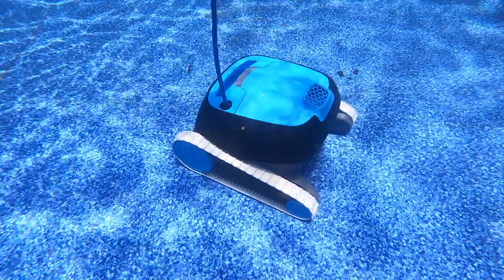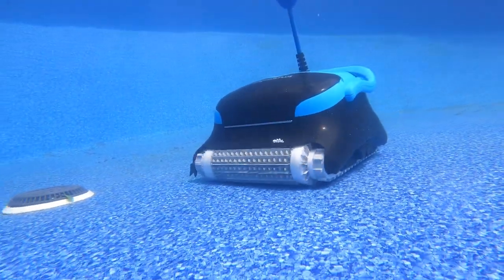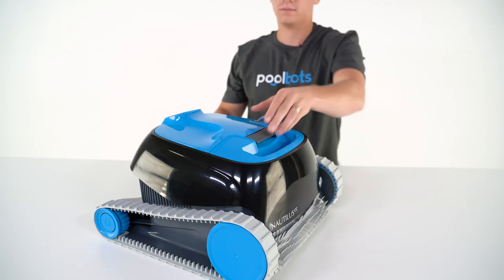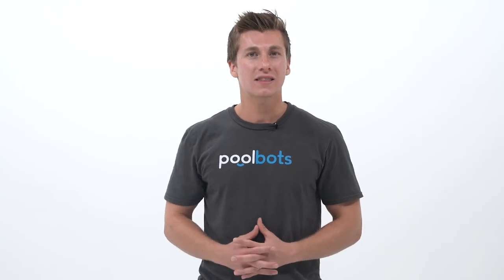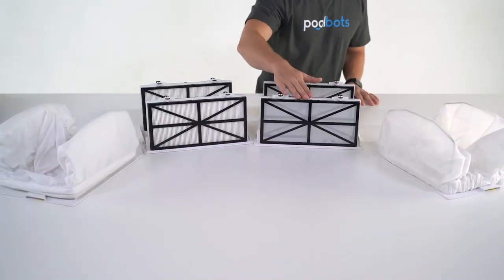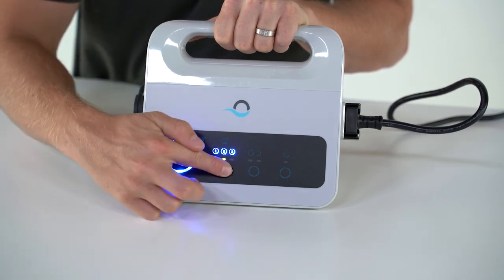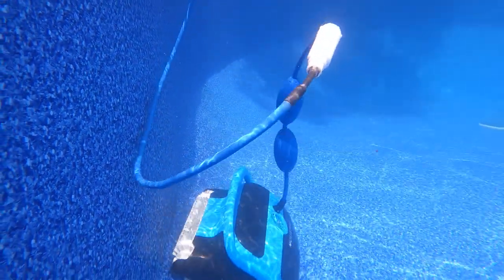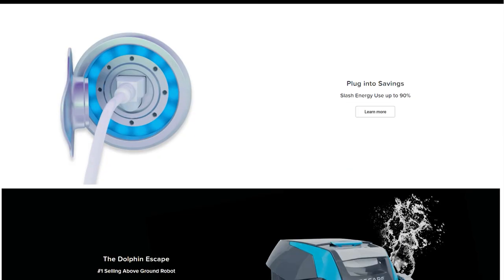Dolphin Nautilus CC Plus vs Nautilus CC - Head-to-head Robotic Pool Cleaner Review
The Dolphin Nautilus line is one of Maytronic's most popular line of robots. Today, we see how the Nautilus CC Plus and Nautilus CC match up head-to-head and against similar robots such as the Dolphin Quantum, Dolphin Premier, and Dolphin Sigma.

Interested in these robotic pool cleaners? Visit PoolBots.com to learn more and get the best possible price. You can also browse special deals and discounts on pool maintenance supplies.

We dive into the nitty gritty so you can be sure you’re buying the right model.

At PoolBots, we know pool cleaners. We’ve become the online destination for robotic pool cleaning because of our rigorous research and commitment to give you the best price on the best robotic pool cleaner for your pool needs. Browse, discover, and learn all you need to know so you can get back to what it’s all about – enjoying your swimming pool.